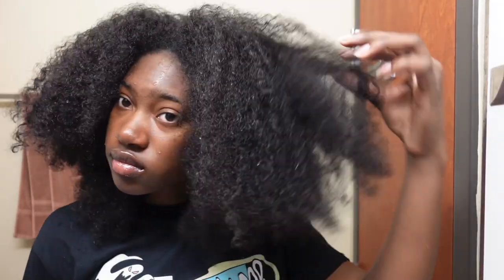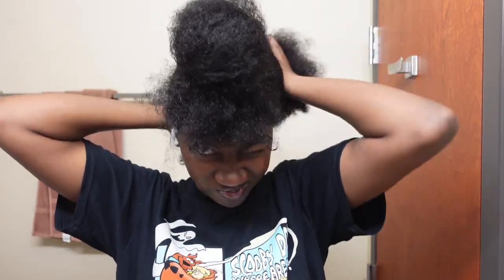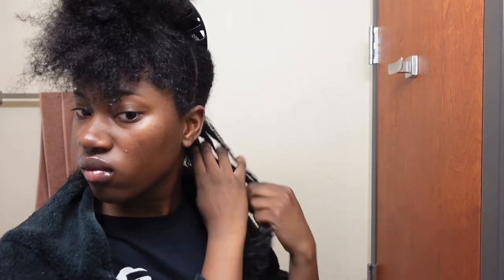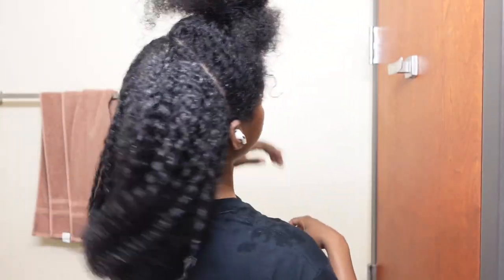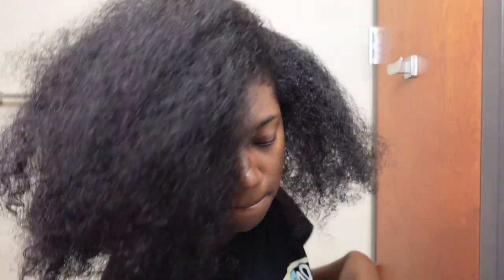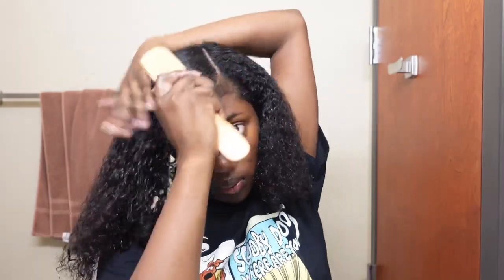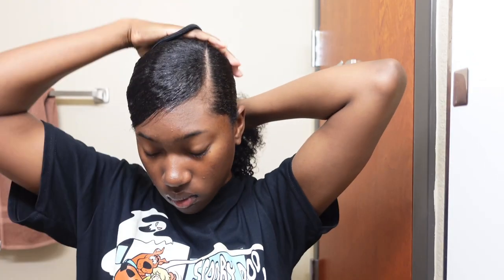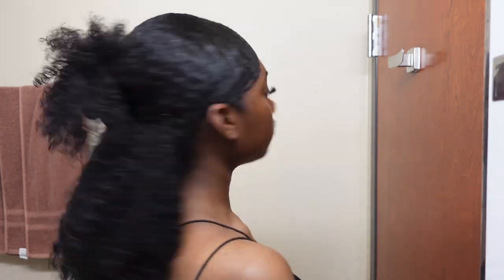Claw Clip | Half Up Half Down/ Side Swoop| Using The Doux Bee Girl Gel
HEY LOVES! Today's video is all about This Black owned magic called The Doux! I will be reviewing their Honey Curl Custard from their NEW Bee Girl Collection.

If out of stock here's the Walmart

♥Social Media’s